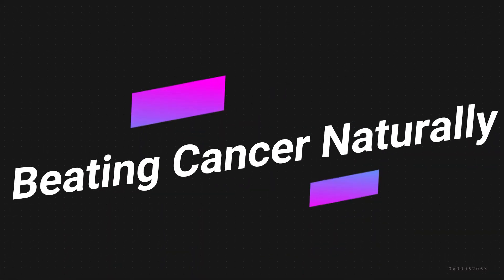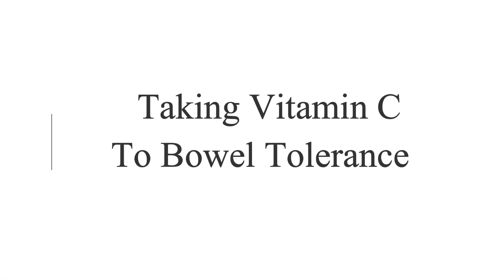Maximizing Vitamin C Absorption - Taking Vitamin C to Bowel Tolerance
Most animals produce their own Vitamin C...humans do not!
This short video talks about how to ensure your body is absorbing the maximum amount of Vitamin C possible from supplements.
Studies suggest that Vitamin C can be very helpful when the body is dealing with cancer.
Its effectiveness has been studied both as a "stand alone" therapy and in conjunction with Chemotherapy and radiation.
As always, talk to your health care professional if taking in conjunction with chemotherapy and/or radiation.